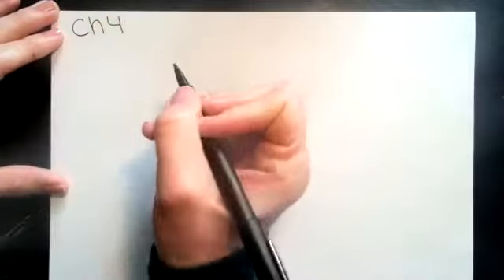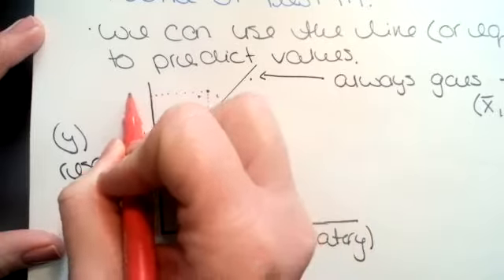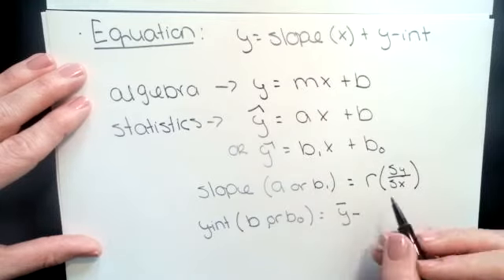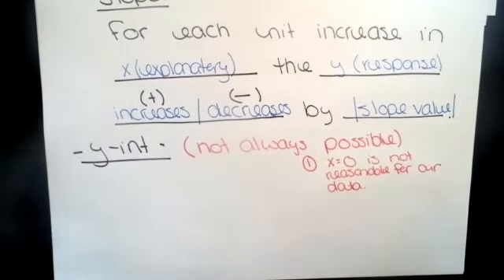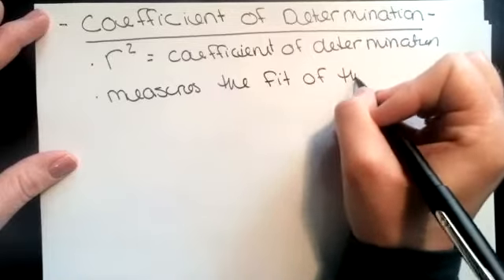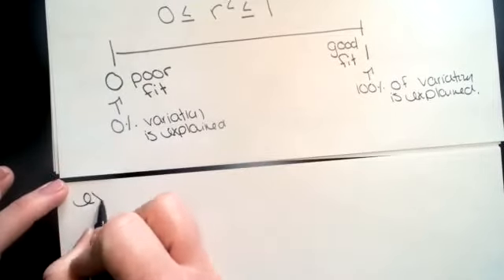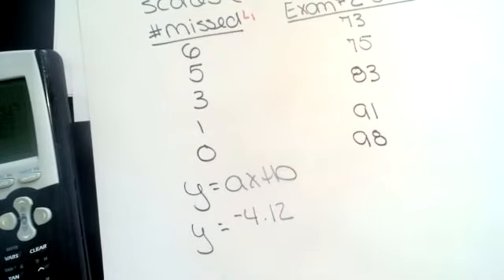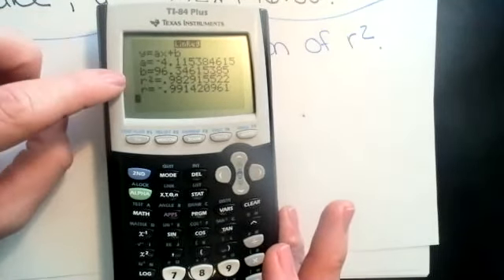STAT I Lecture 7 - Least Square Regression